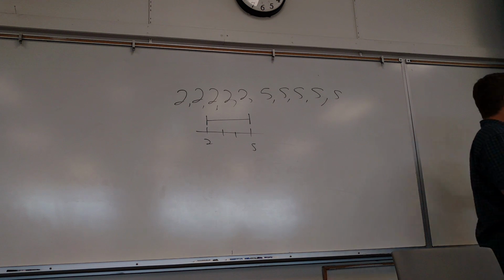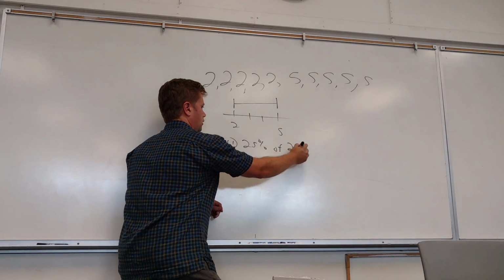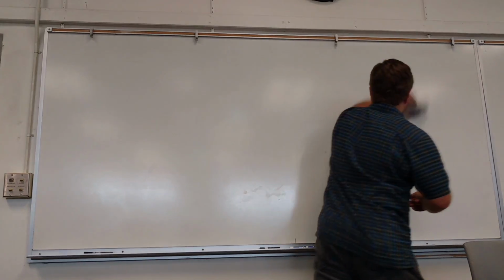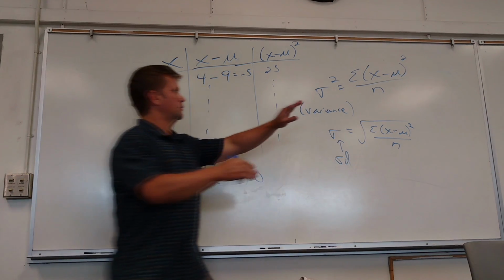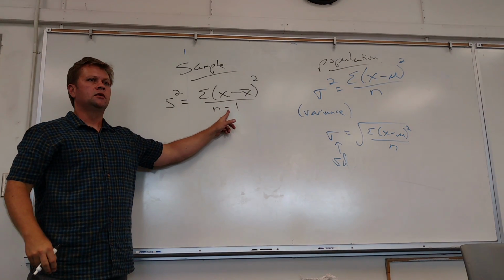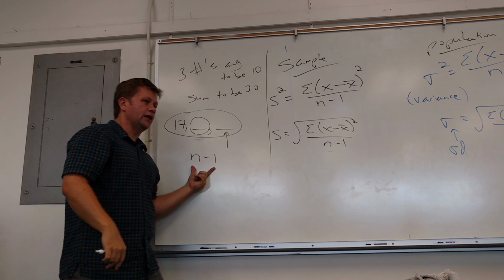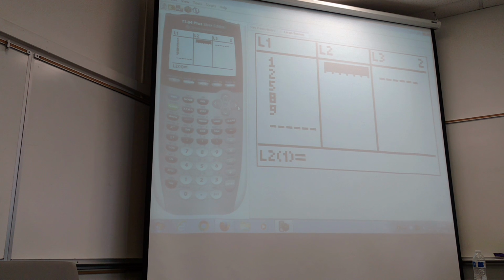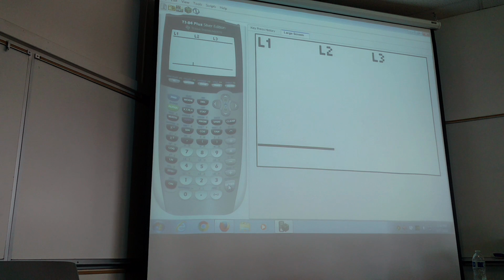Math 160, Sept 7 Lecture Part 1